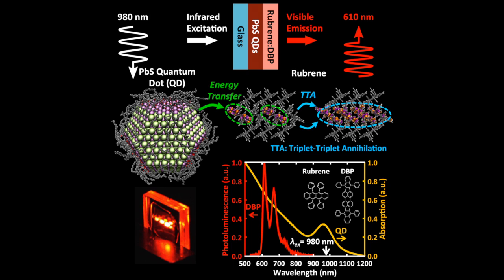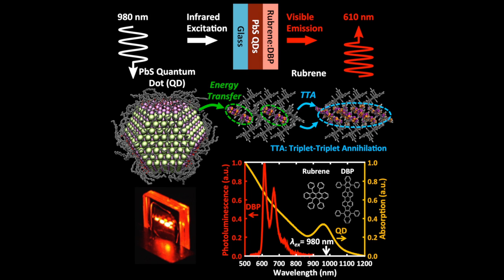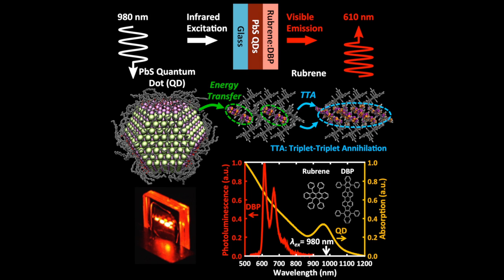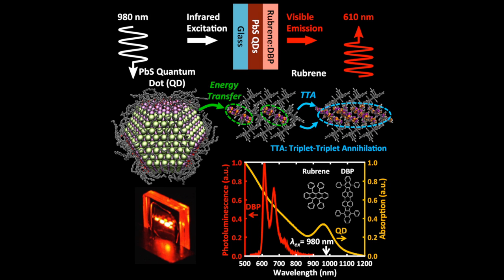Breakthrough for Solar: MIT Scientists "Upconvert" Infrared Light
Much of the infrared light from the sun is too low in energy to be absorbed by traditional solar cells. To harvest that lost energy, scientists at MIT are developing a solid-state device that converts low-energy infrared photons into higher-energy visible red photons, a phenomenon called photon “upconversion.” The device harnesses interactions between inorganic nanocrystals (quantum dots) and an organic molecule called rubrene.

This podcast was produced by Collin Perkinson with collaborators Mengfei Wu and Nadav Geva.  The three are graduate students at the MIT Center for Excitonics, a U.S. DOE Energy Frontier Research Center.  All participated in the Center’s Research Communications Lab, offered by the Museum of Science.

For more about the scientific work:   M. Wu et al., Solid-State Infrared-to-Visible Upconversion Sensitized by Colloidal Nanocrystals. Nat. Photon. 10, 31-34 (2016); M. Wu et al., Interference-Enhanced Infrared-to-Visible Upconversion in Solid-State Thin Films Sensitized by Colloidal Nanocrystals. Appl. Phys. Lett. 110, 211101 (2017).